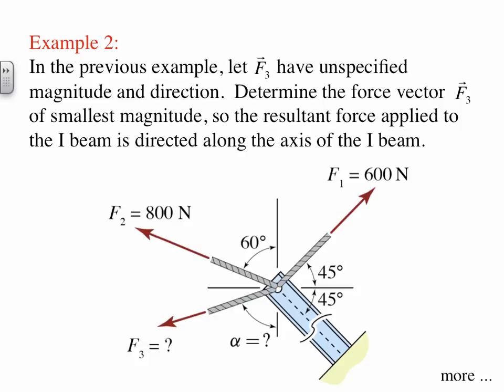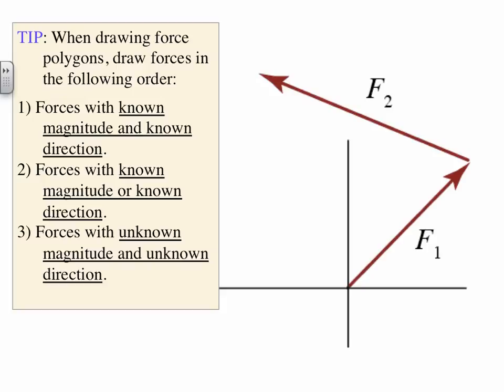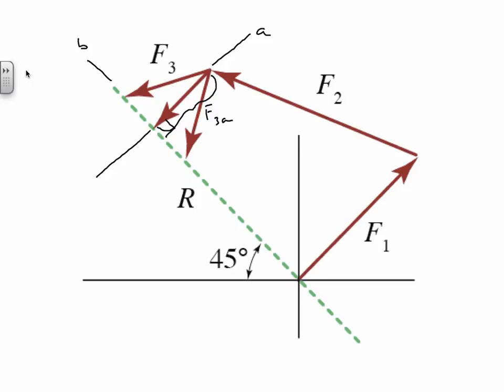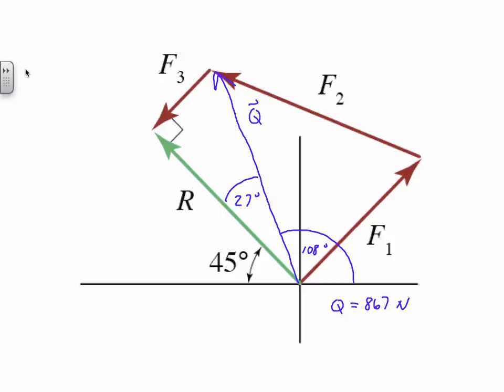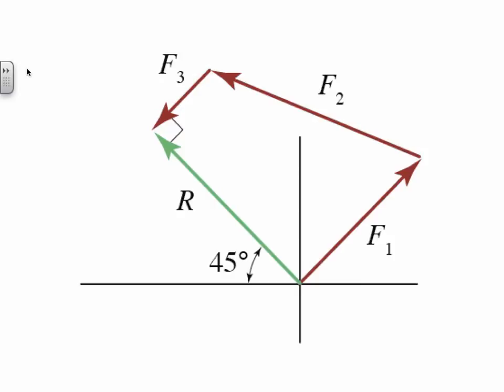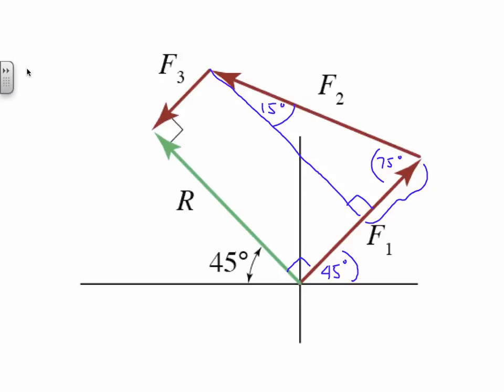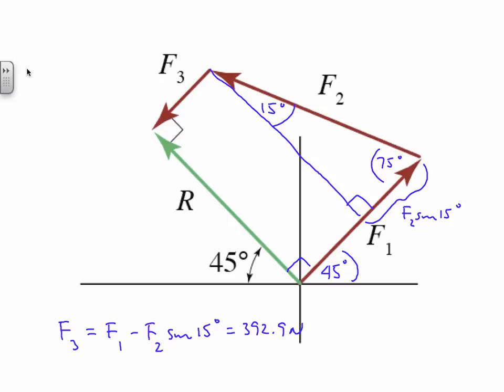Sec02 1 part3 Ex2 CC